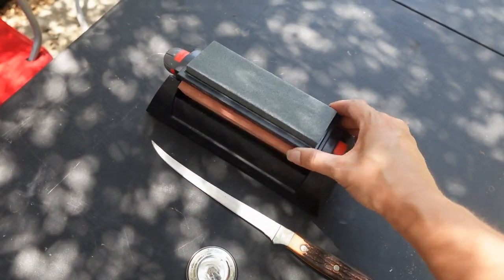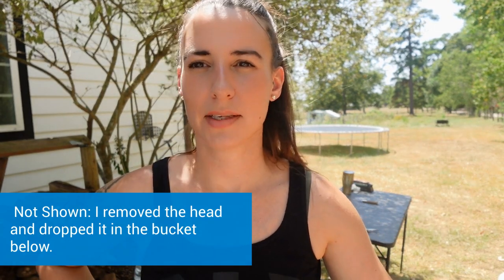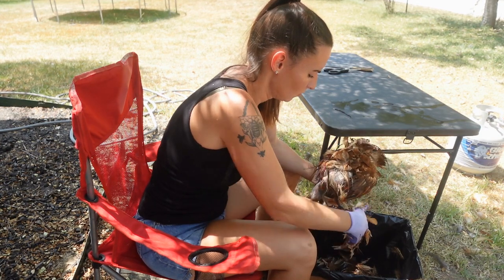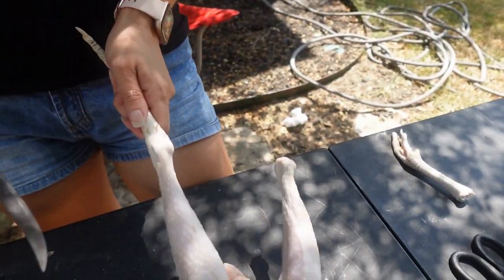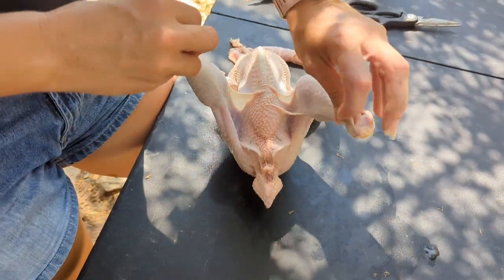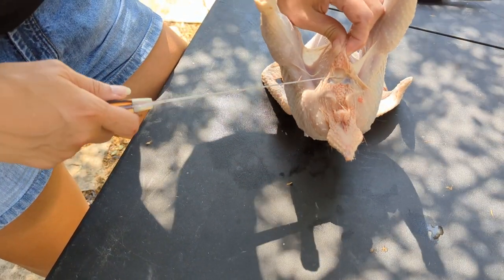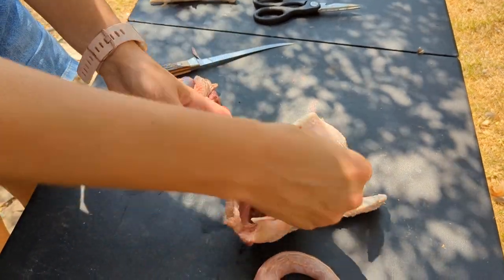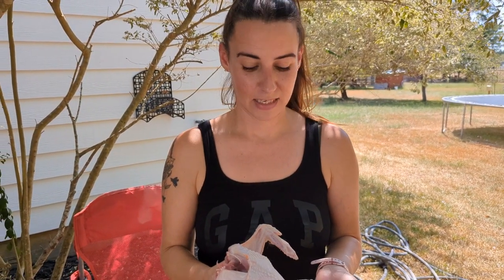From Farm to Table: How To Butcher a Chicken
Welcome to The Denman Homestead! In this educational episode, we're taking you behind the scenes to witness a crucial part of our self-sustainability journey - the process of butchering a chicken from start to finish.

Join us in this educational and respectful exploration of where our food comes from and how it's prepared. We believe in the importance of understanding and respecting the source of our sustenance, and we're excited to share this experience with you.

In this video, we'll walk you through every step of the process, from humane dispatching to plucking, evisceration, and finally, preparing the chicken for the table. Our goal is to demystify this aspect of homesteading and empower you with knowledge about responsible and ethical food practices.

This episode is not just about the end result; it's about the connection we have with our food and the land. We'll discuss the principles of humane treatment, the importance of gratitude, and how this process aligns with our commitment to sustainable living.

Join the conversation and share your thoughts and questions in the comments. We value your input and look forward to a respectful and informative discussion about this essential aspect of homesteading.

Thank you for being a part of our community and for embracing the values of self-sustainability, respect for nature, and the joys of farm-to-table living.